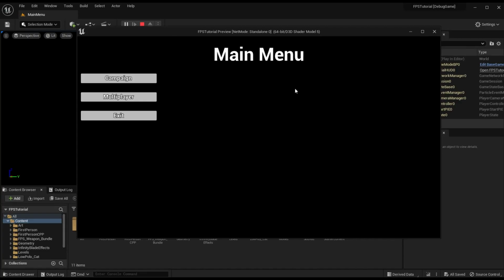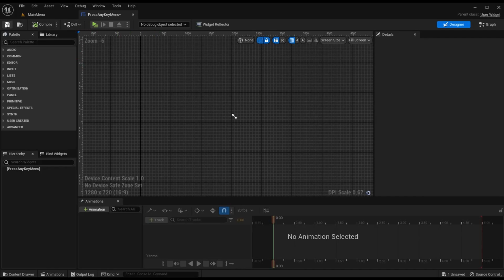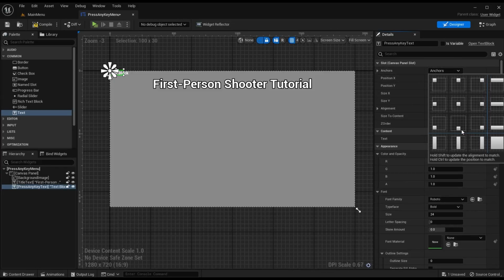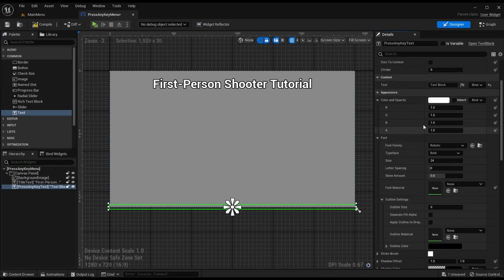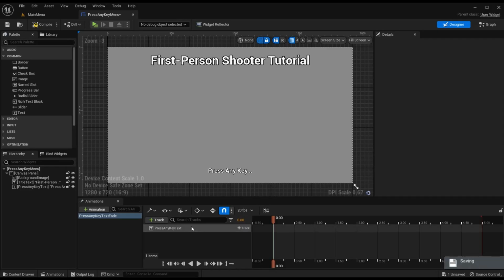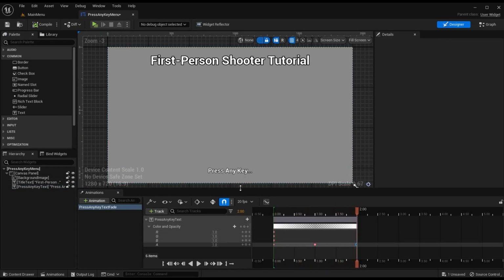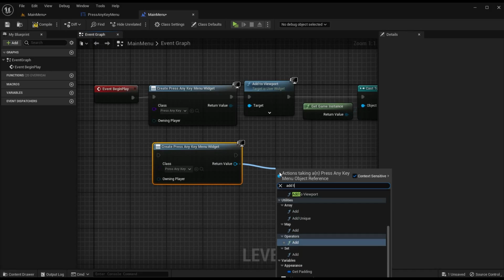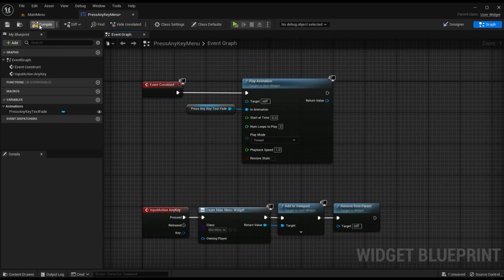"Press Any Key Screen" Menu! | How To Make YOUR OWN FPS | Unreal & C++ Tutorial, Part 78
Here is the seventy-eighth installment of the Unreal Engine 4/Unreal Engine 5 and C++ First-Person Shooter (FPS) series. In this episode, I go over creating a menu for validating data before entering the game, capturing "Any Key" input on menus, and making Widget animations.

A HUGE THANKS TO:

► Character Avatar: David Marshall (MalthaelsMight).
► Intro Video: Pedro J. Burgos (@Shadow_Magnus).